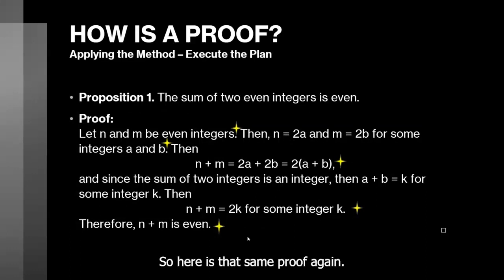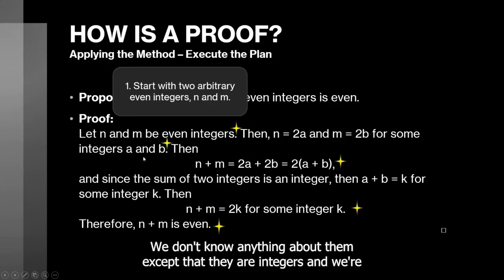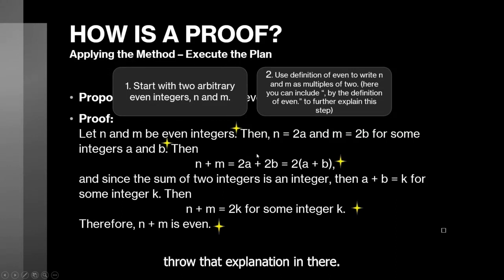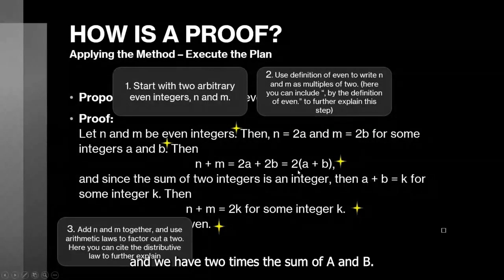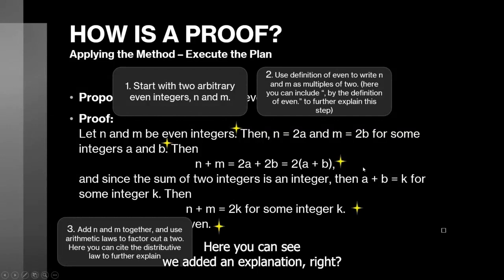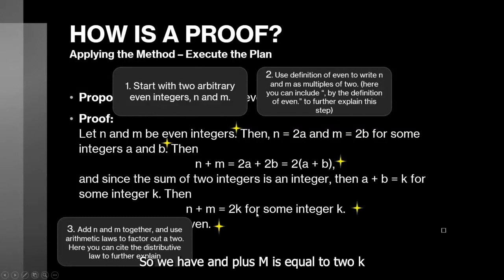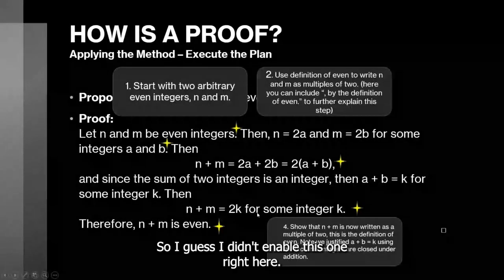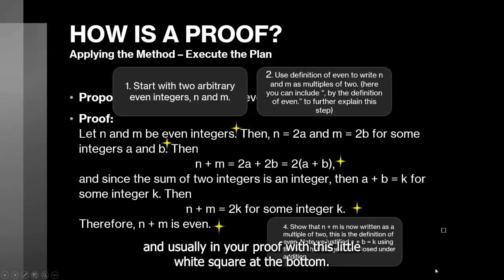Applying Polya's Method: Executing the Plan #1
Continue onto the next step of Polya's method, executing the plan.